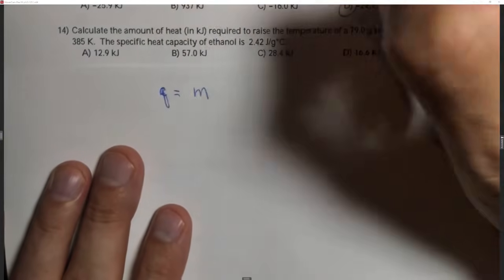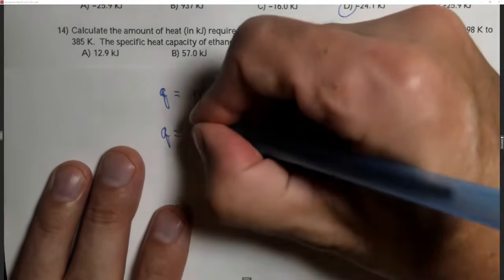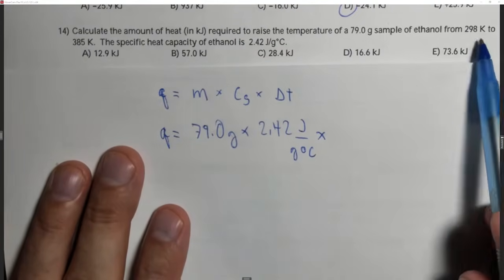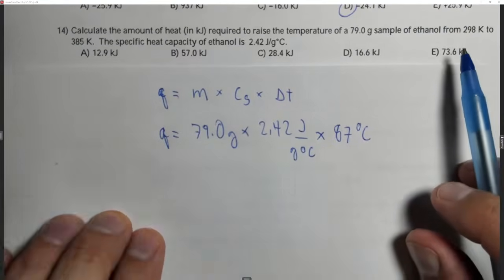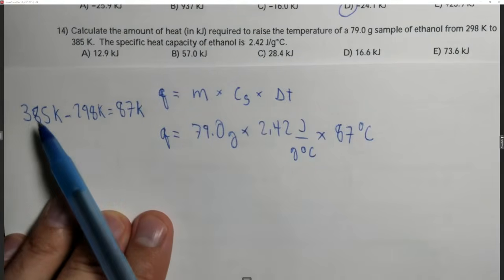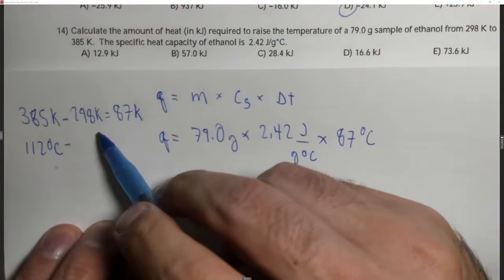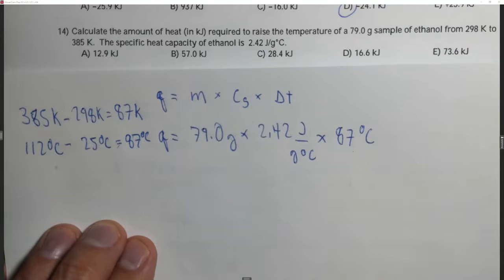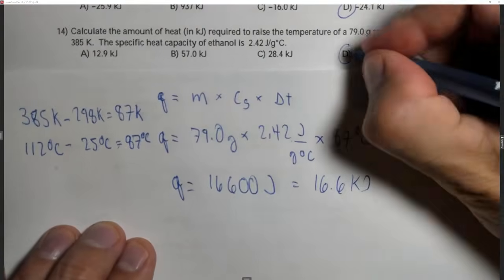Chapter 5 and 6 Review Q4